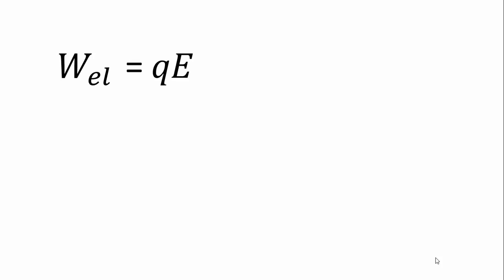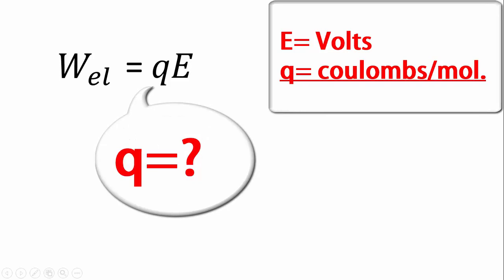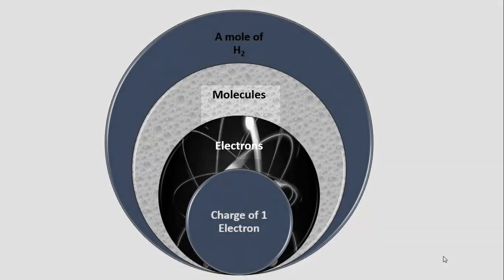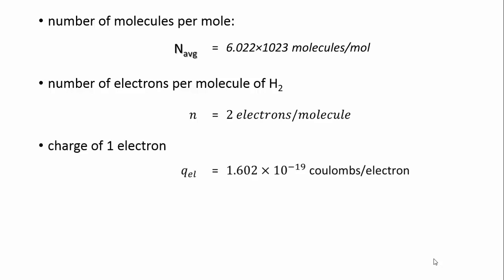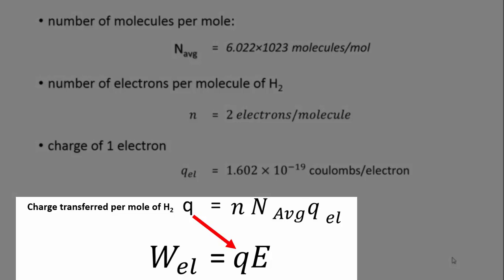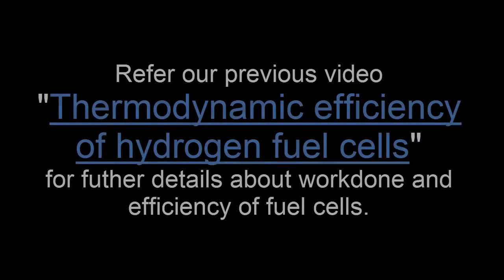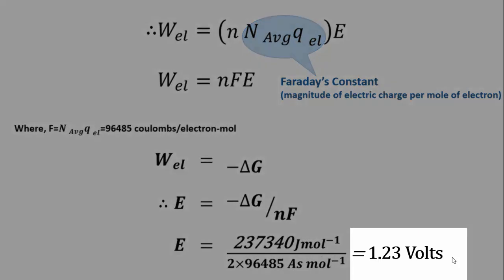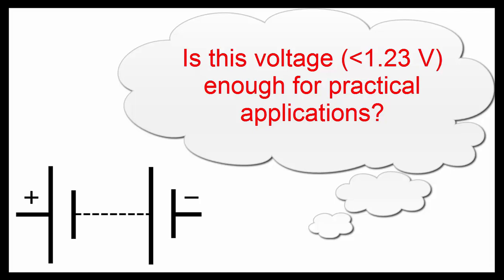What is the Theoretical Voltage of Hydrogen Fuel Cell?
Calculation of theoretical fuel cell voltage.
Voltage/ Potential difference between the fuel cell terminals depends on several parameters. Theoretically, it could be determined by the Gibbs free energy, electrical work done by the fuel cell, Faraday's constant, number of electrons involved in the electrochemical reaction and a few parameters.
This video explains "How to determine the fuel cell potential theoretically" Voltage of a hydrogen fuel cell is derived from its fundamental equations.